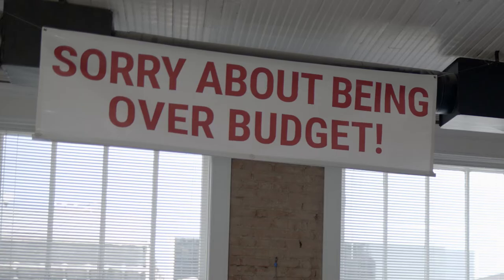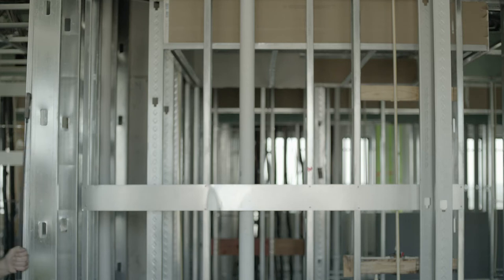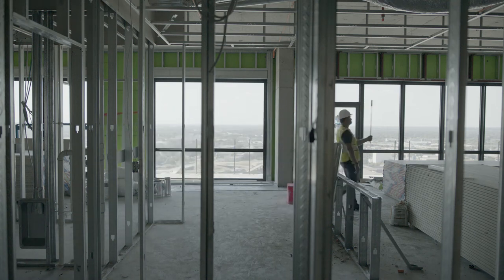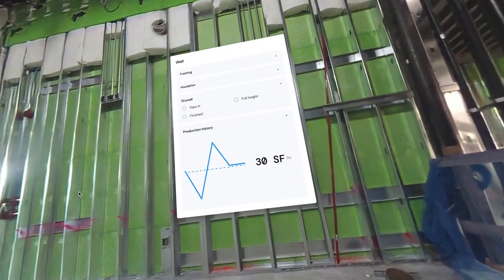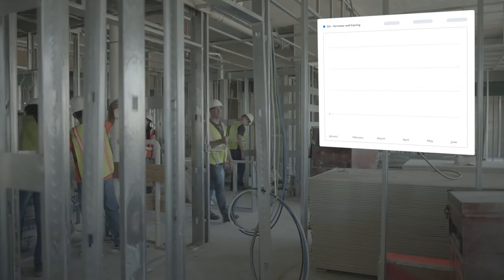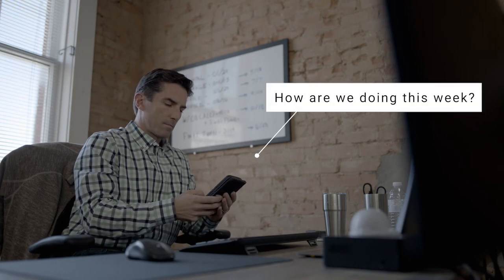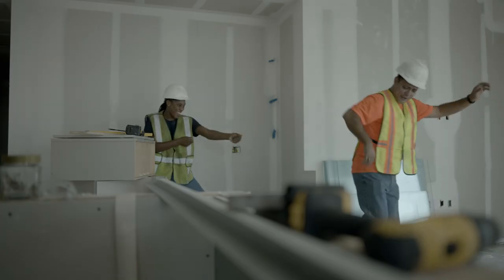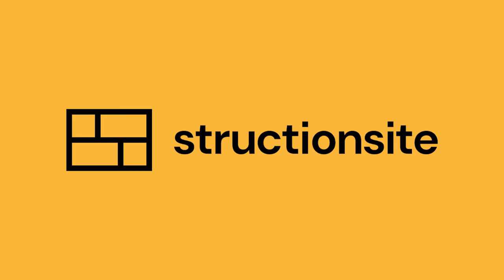Track production and maximize your profits with SmartTrack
Don't be in the dark when it comes to project status.

SmartTrack automatically tracks quantities of work installed to provide a clear and accurate picture of your project progress, accessible at any time and from anywhere.

All you need is a member in the field to grab a 360 camera, and open the StructionSite app in their phone before walking the jobsite. Then allow our custom AI-powered engine to translate your 360-degree images into production rates on installed materials.

Know where your projects are at in real-time so you can proactively address issues before they arise and remain profitable week after week.